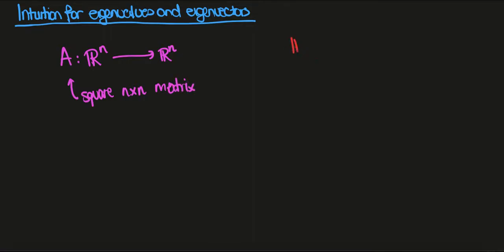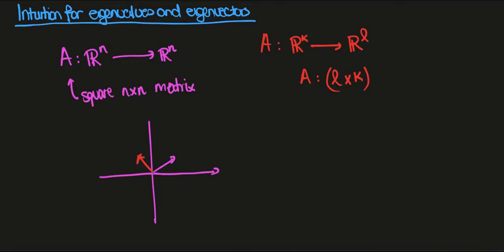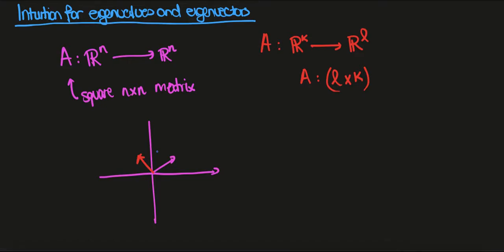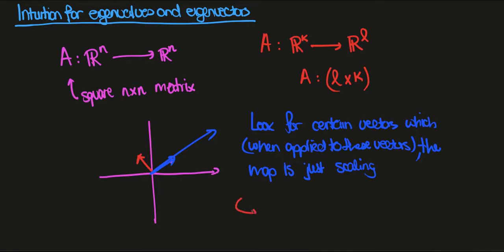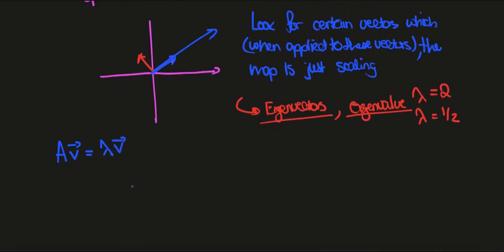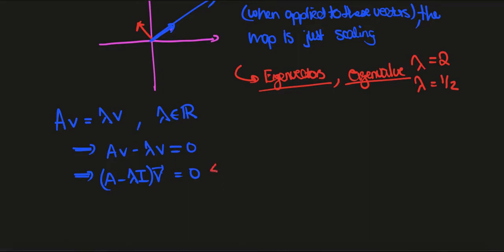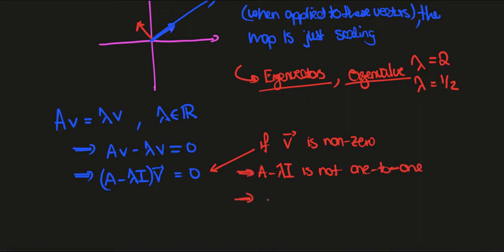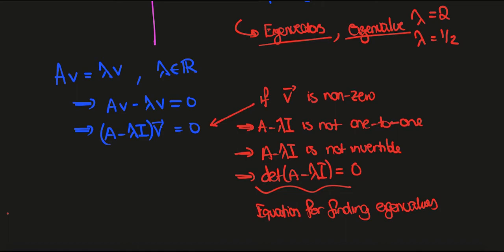Derivation of the Characteristic Equation | Linear Algebra -- Eigenvalues and Eigenvectors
In this video, we look at the intuition behind eigenvalues and eigenvectors. In particular, we offer a derivation of the characteristic equation and relate to this to the geometric meaning behind eigenvalues and eigenvectors. We derive the characteristic equation for calculating eigenvalues, namely, the determinant of A-lambda*I =0, without using any fancy machinary other than the familiar techniques in Linear Algebra.

Eigenvalues and Eigenvectors have important applications in pure mathematics, applied mathematics, engineering, data science, biotechnology, and many other areas.